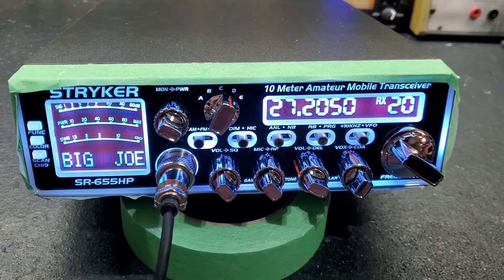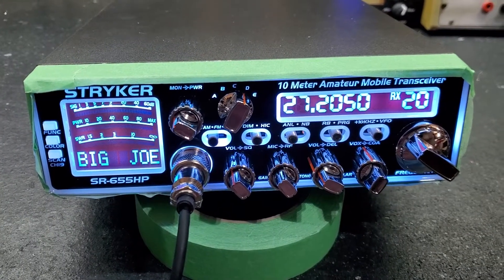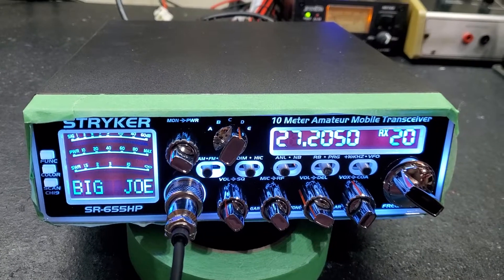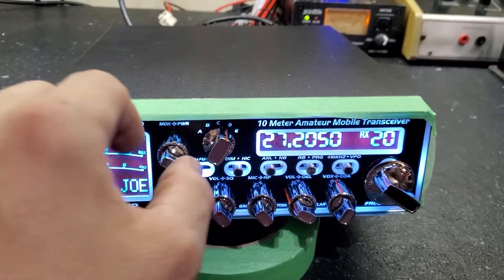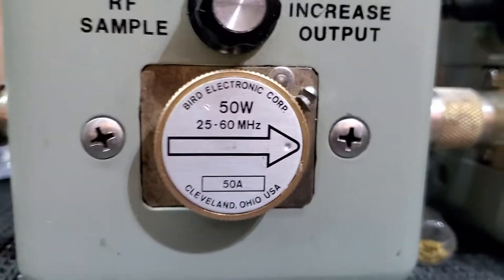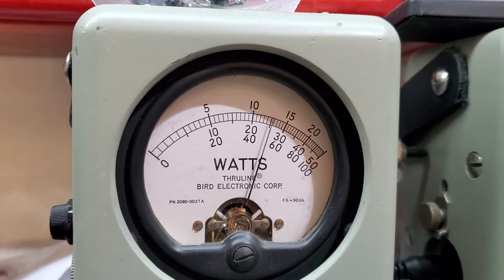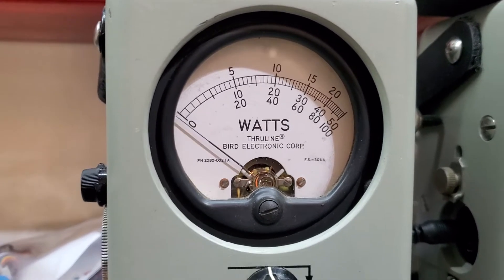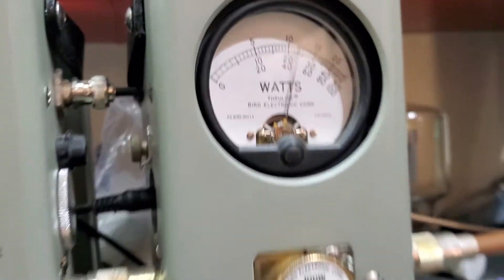Stryker SR-655HPC tune up report for Big Joe in VA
We specialize in CB Radio and Ham radio equipment.
If this is something you are interested in, visit us